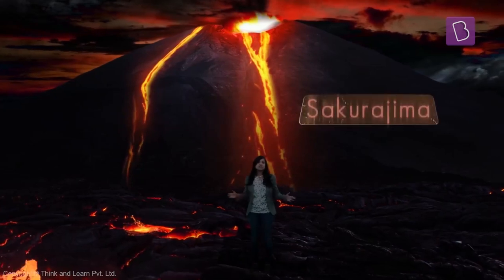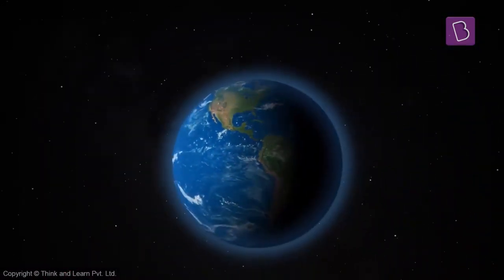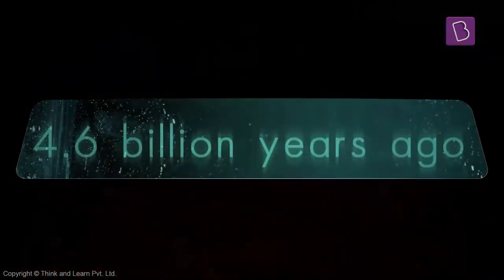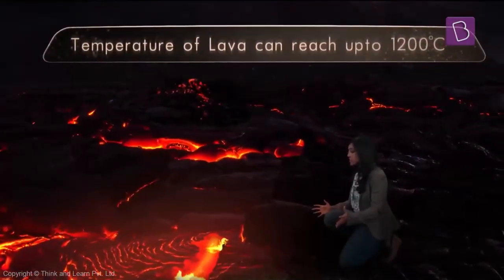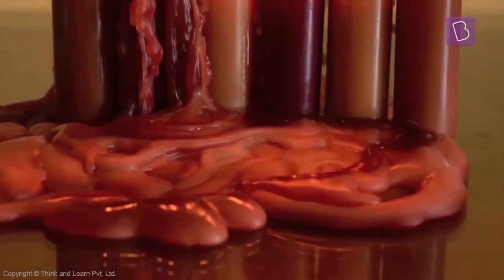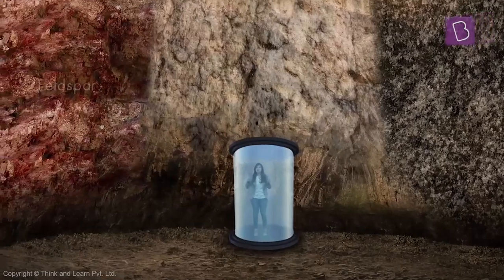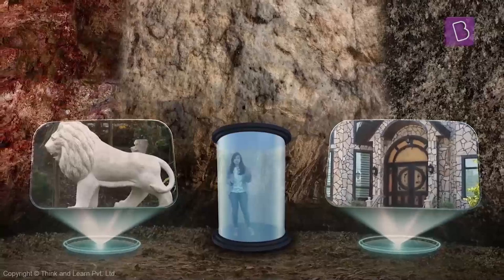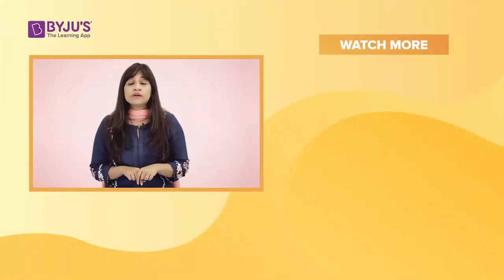Types Of Igneous Rocks | Class 5 | Learn With BYJU'S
Do you know, 'igneous' means made of heat or fire? Can you relate it with the igneous rocks? Do you know that the igneous rocks are formed when the molten lava from the earth cools down?
Join us on a trip to Sakurajima to witness an active volcano and find out everything about 'Igneous Rocks' and their formation.

💸 Cash Rewards
🏆 Be an All-India Rank